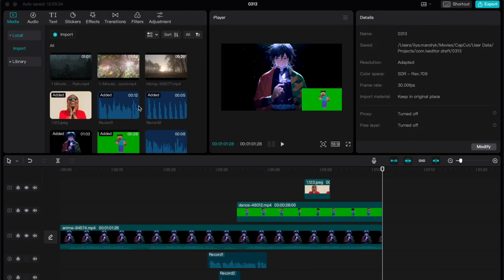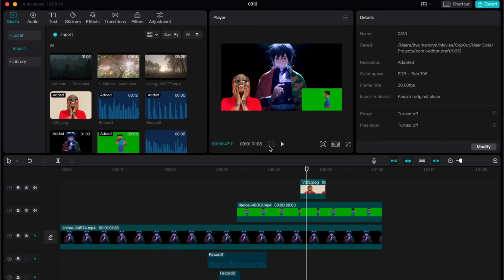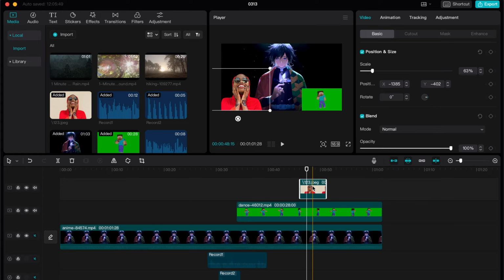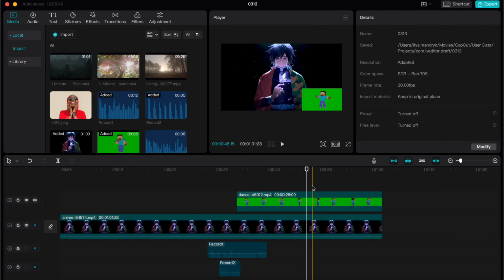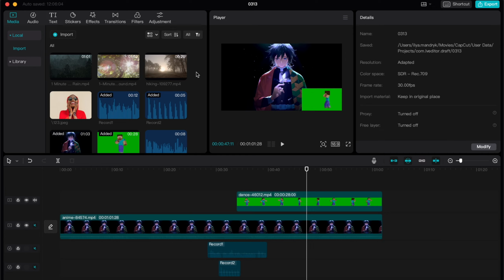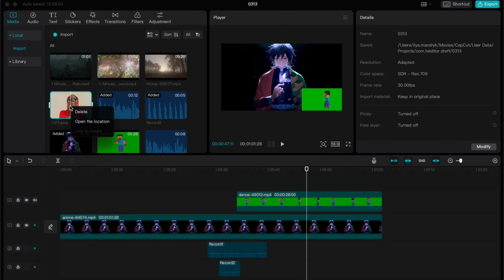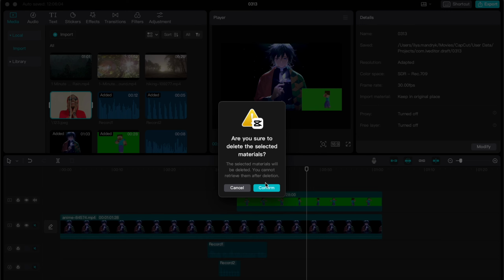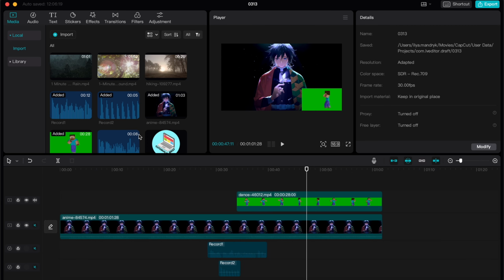How to Delete Photos from CapCut PC Project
Now You Know How to Delete Photos  from CapCut PC Project